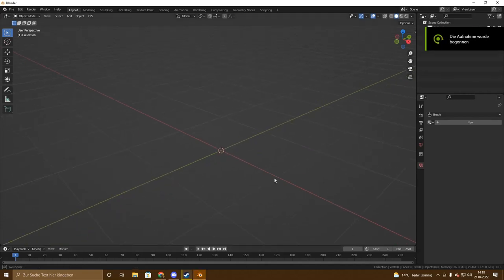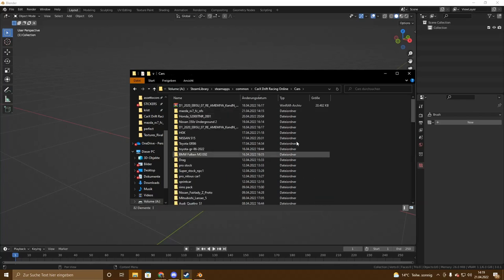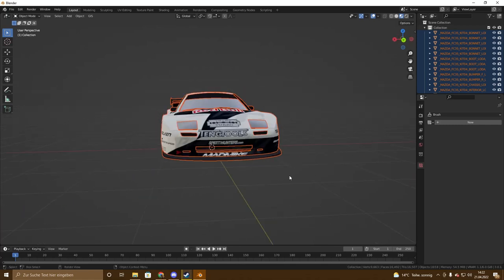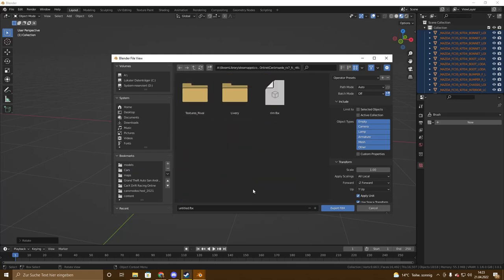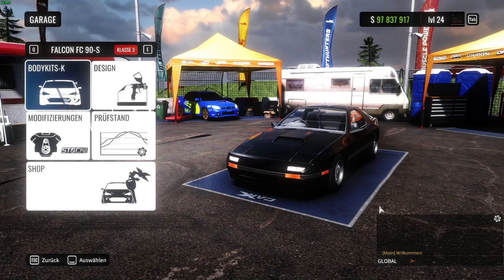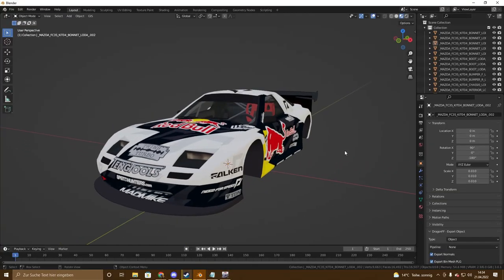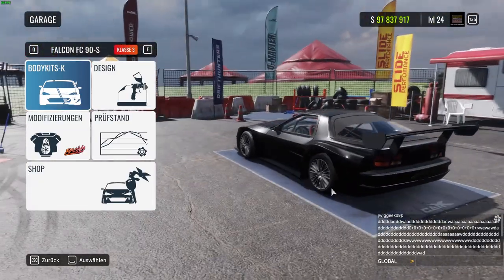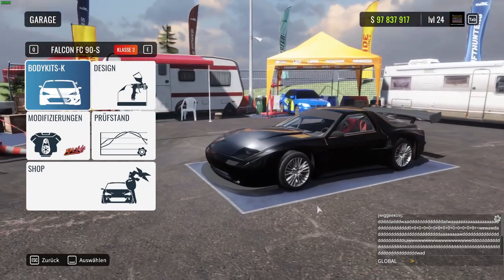How to convert Cars into Carx in 2022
Without workshop !!!